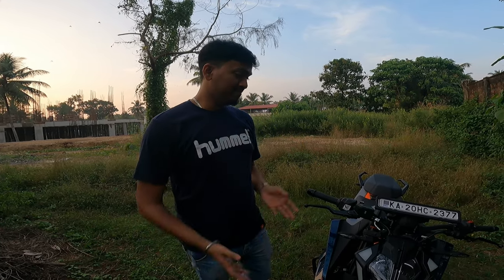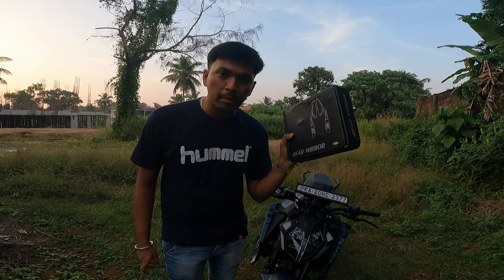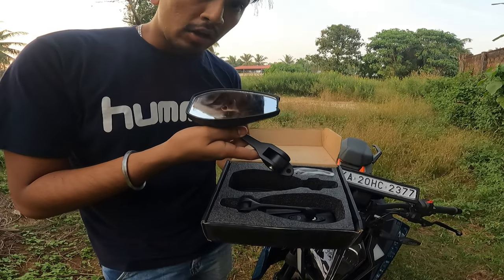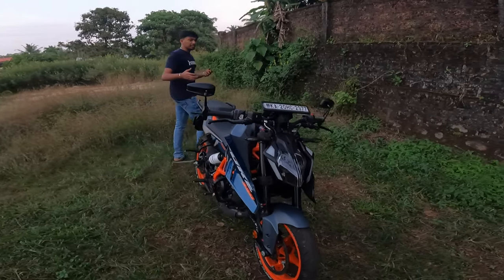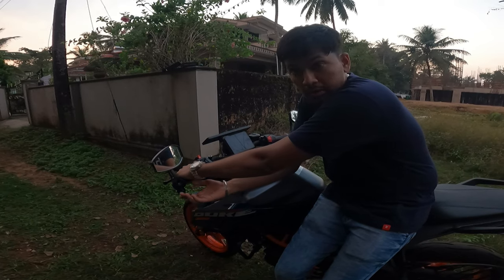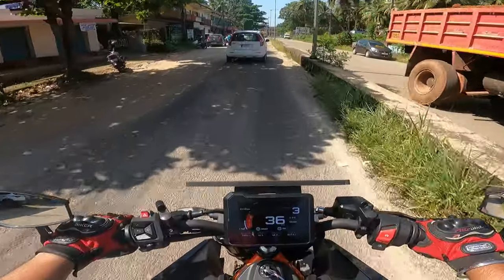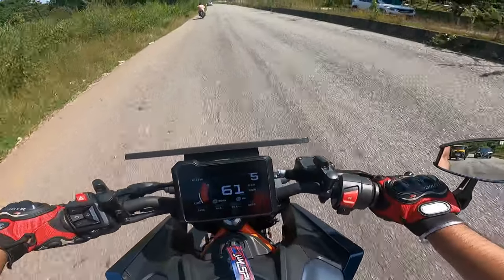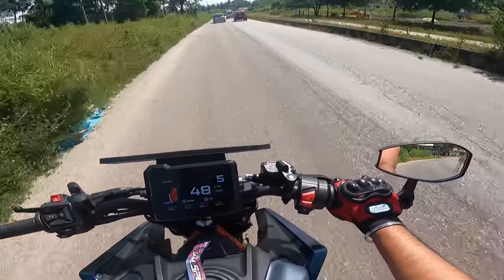New BAR END MIRRORS for KTM DUKE 390 2024 ..... Review..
Hey guys new video is up😊😊😊

LAST VIDEO OF 2023 🥳🥳😍🔥

Watch this full video to know about BAR end Mirrors.

NOTE: this bar end mirrors are universal, you can use this mirrors to any of your favorite bikes.